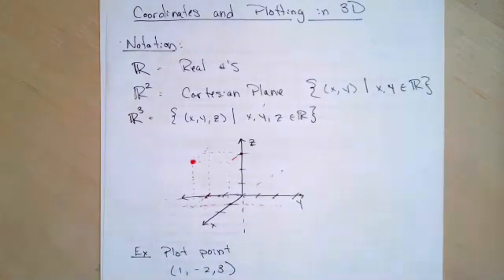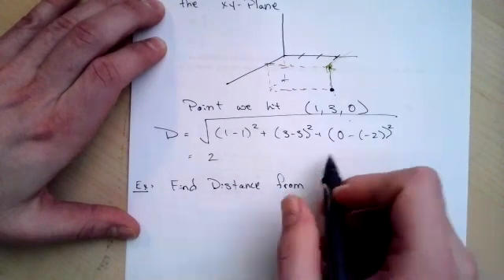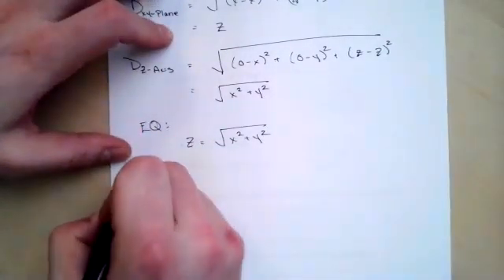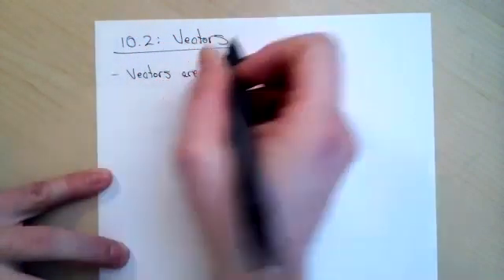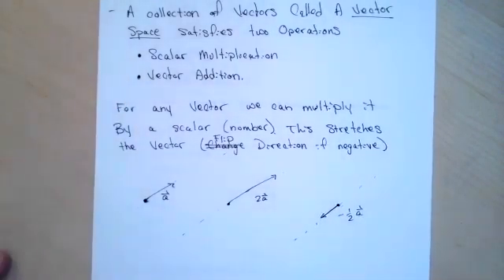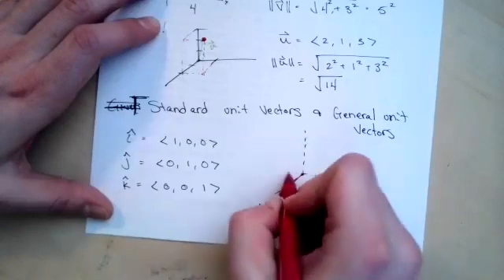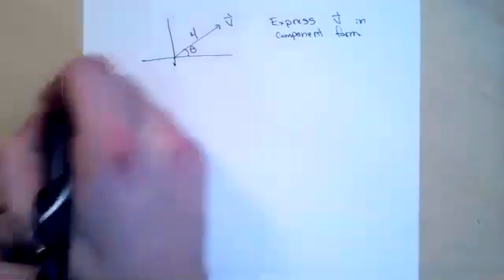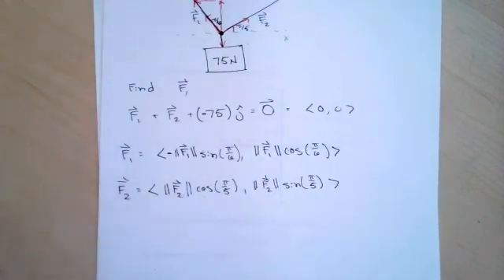2022-01-12 10.2: Vectors